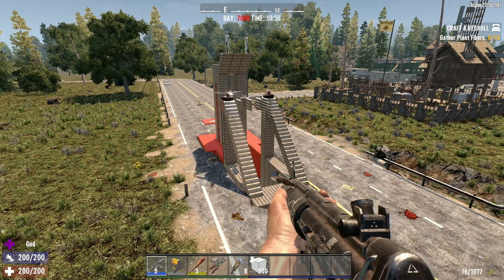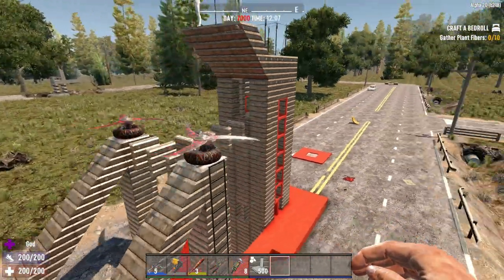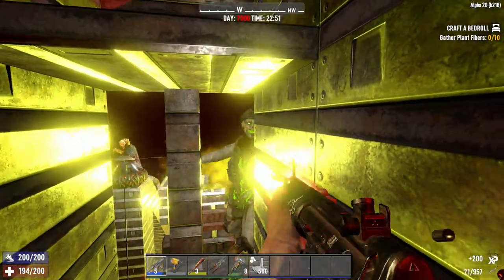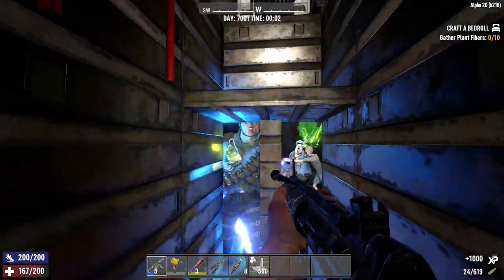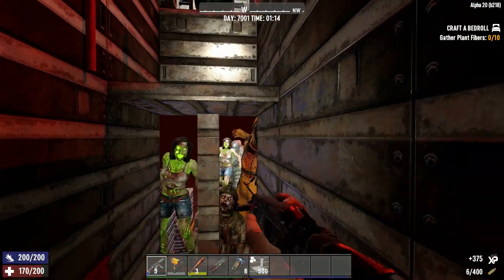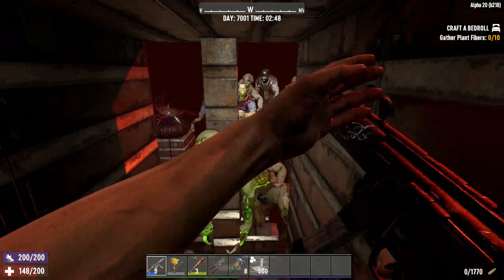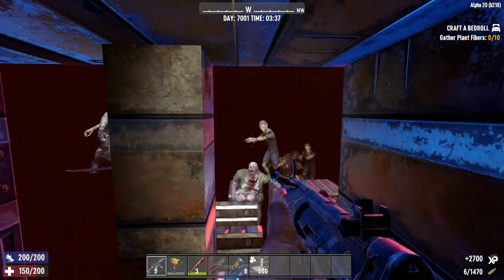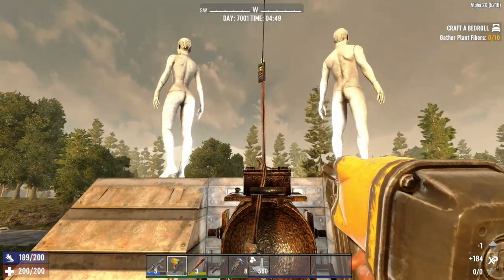The Zombie Sieve Horde Base vs 32x Day 7000! | 7 Days To Die Alpha 20 Base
7DTD / 7 Days to Die is an open-world game that is a unique combination of first person shooter, survival horror, tower defense, and role-playing games. Play the definitive zombie survival sandbox RPG that came first. Navezgane awaits!

Handmade Merch!

Skippy3
P6A6W6